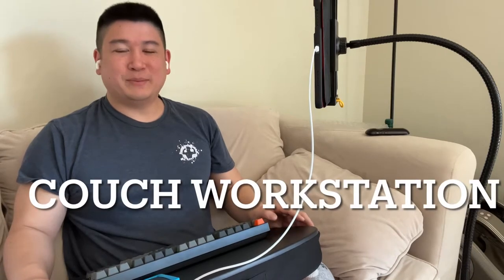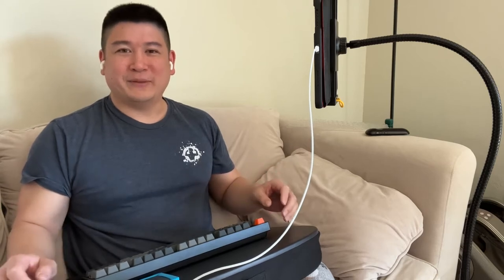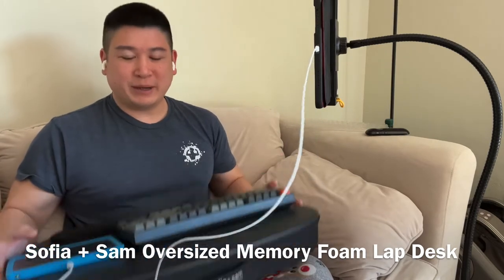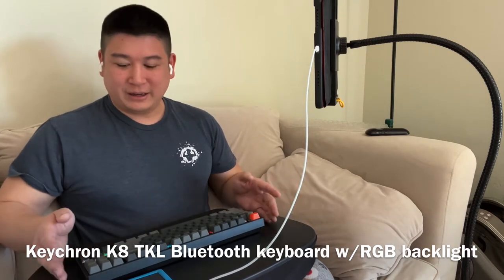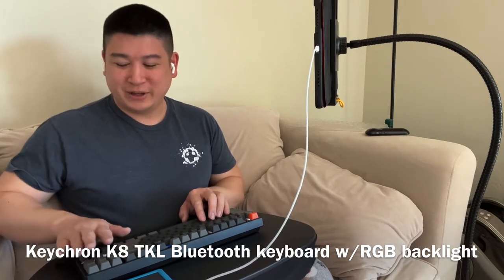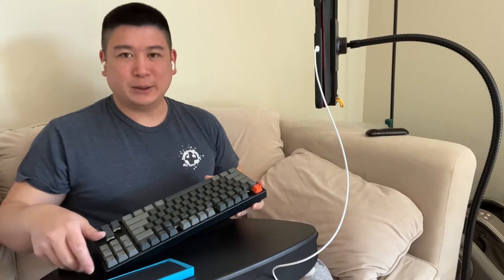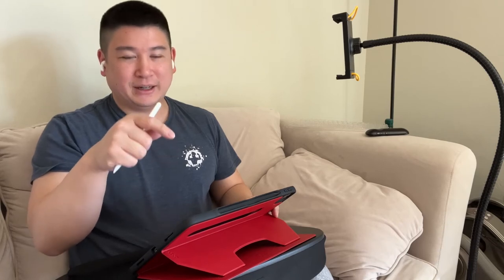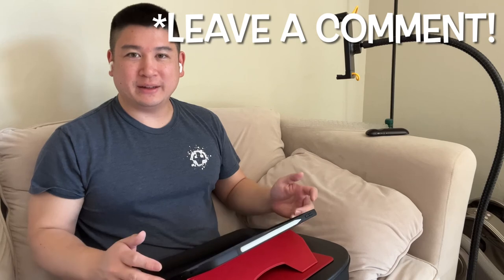Couch workstation (home office) setup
My couch workstation (home office) setup.

This is what I currently use to be productive at home, whenever I have a chance.

Some ideas that may help you with your setup. You can also see my vehicle (mobile office) workstation setup

I’m trying to build a community for sharing systems and ideas, and would love to hear what helps you—so leave a comment of what your setup is, or ideas that you think might help me.

My vision is to have developed systems available for my kids to be able to browse through, and help them out with their lives.

Amazon links (helps out the channel!):

1. Lamicall Floor Stand
2. Sofia + Sam Oversized Memory Foam Lap Desk
3. Keychron K8 Tenkeyless (TKL) Wireless Mechanical Keyboard, Bluetooth RGB Backlight
4. Keychron C2 Full Size 104 Keys USB Type-C Wired Mechanical Gaming Keyboard
5. Magic Trackpad 2 Silicon case
6. ZUGU Case for 2021 iPad Pro 12.9 inch Gen 5

Amazon Affiliates Disclosure: Jason is a participant in the Amazon Services LLC Associates Program, an affiliate advertising program designed to provide a means for him to earn fees by linking to Amazon.com and affiliated sites.